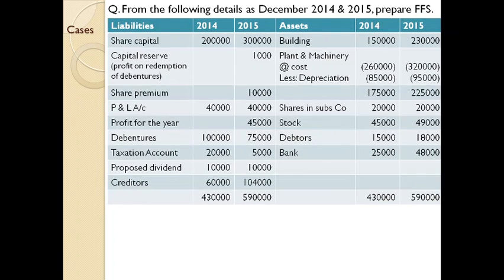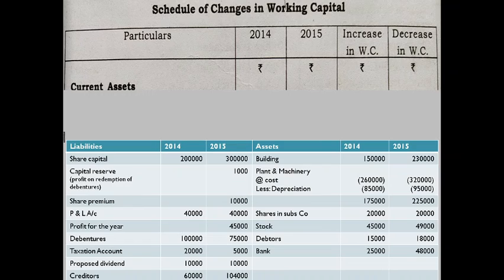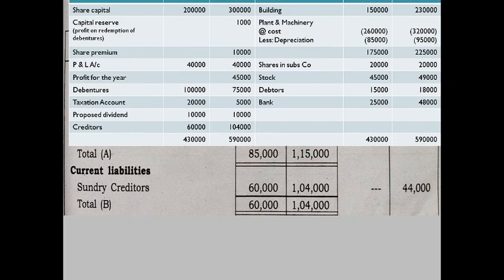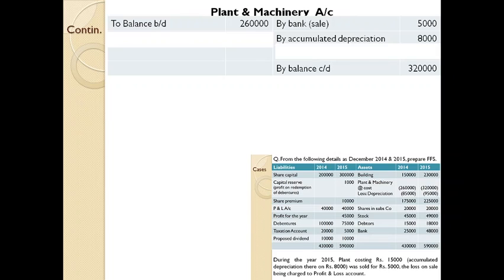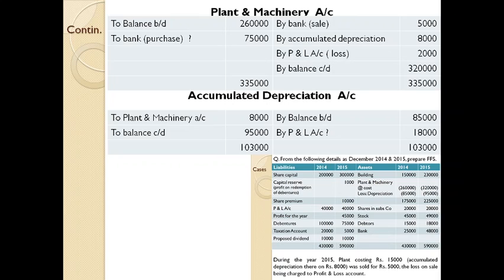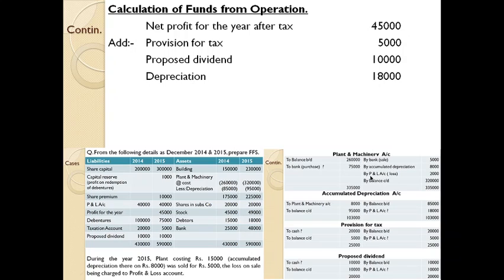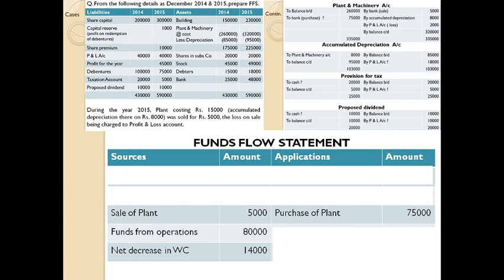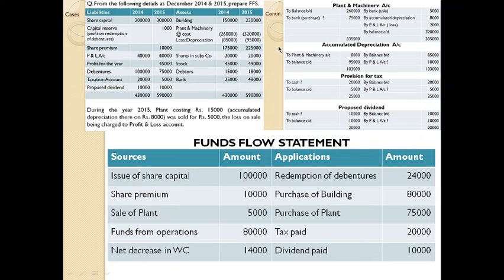Accounting for management 64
Fund Flow Statement, case study, comprehensive cases